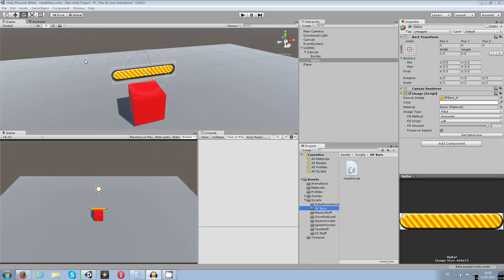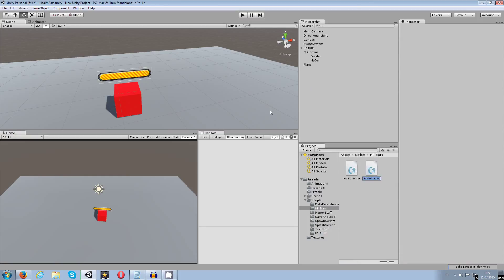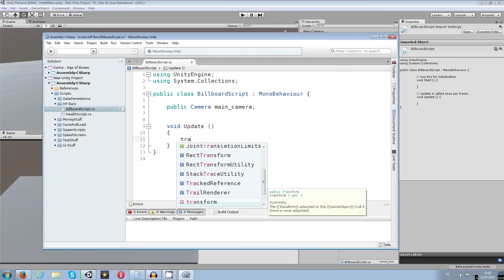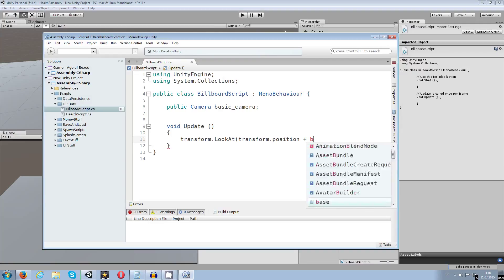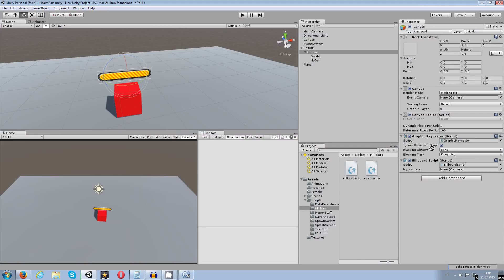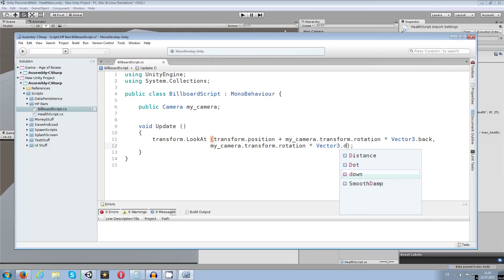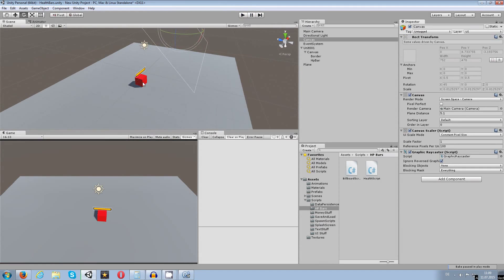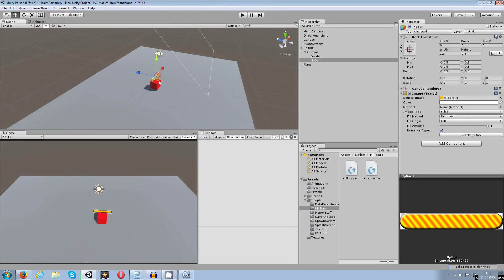Unity 5 Tutorial: Healthbar Look To Camera C#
In this small tutorial i will show you how Healthbars always look into the direction of the camera.

Worflow:
- set up your healthbar
- create the billboard script and put it on the canvas of your healthbar